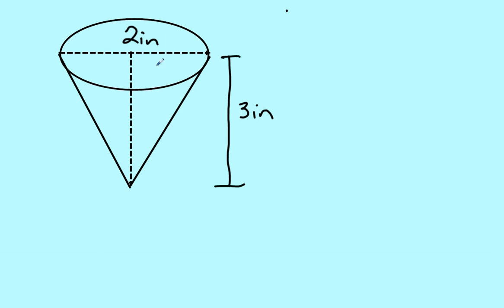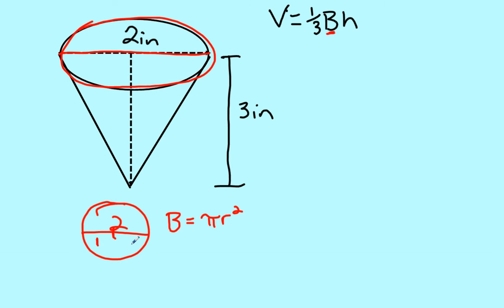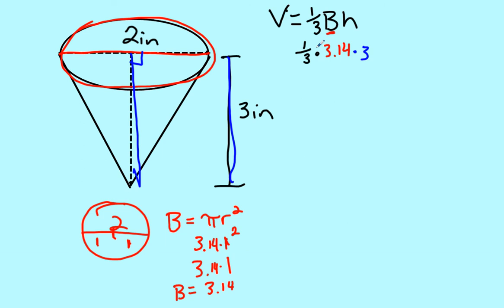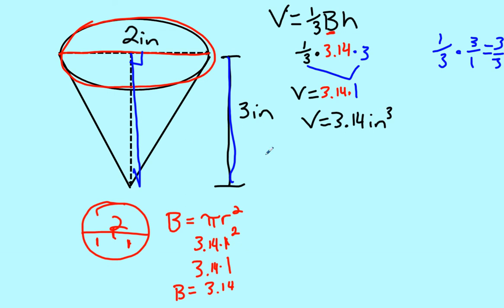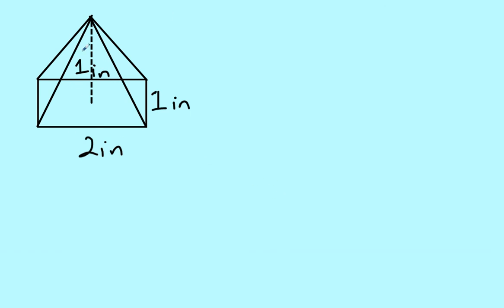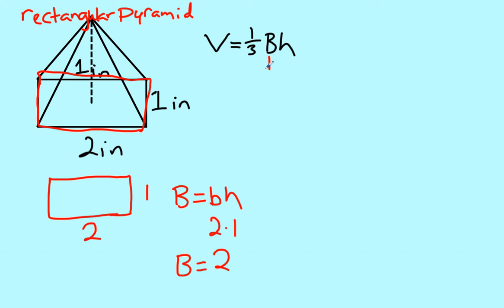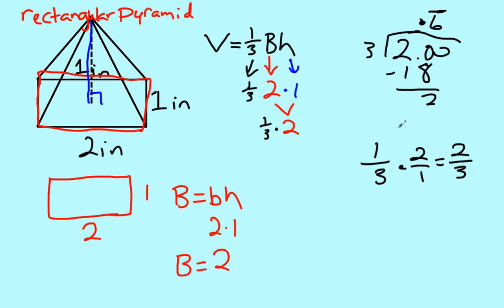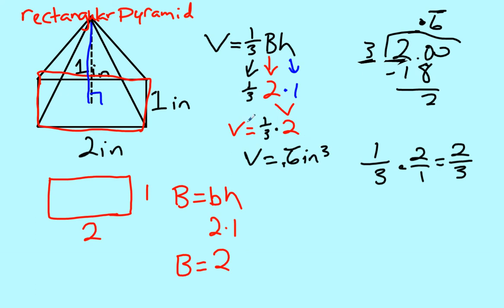Volume of pyramids and cones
Quick review of what we did in class.